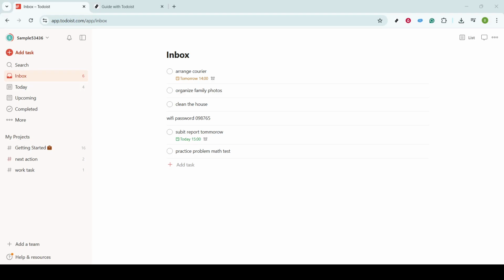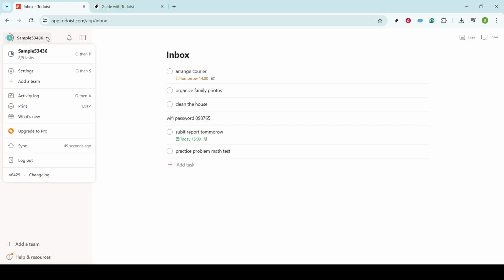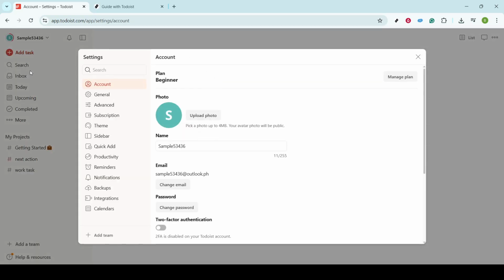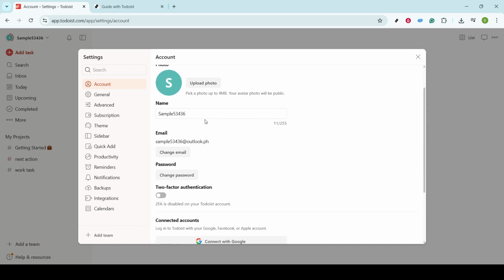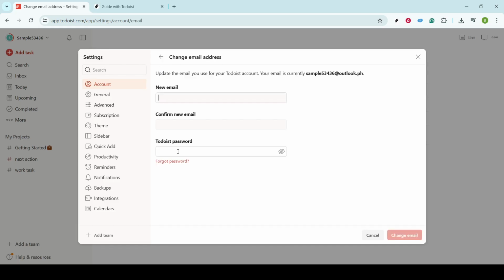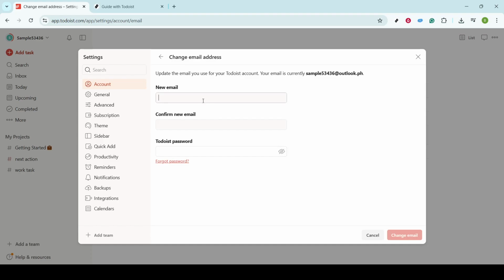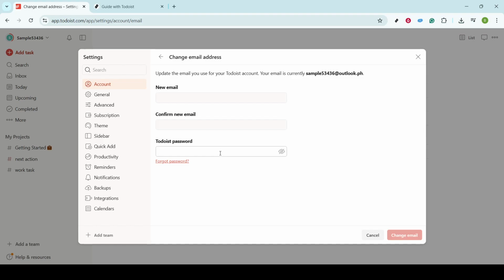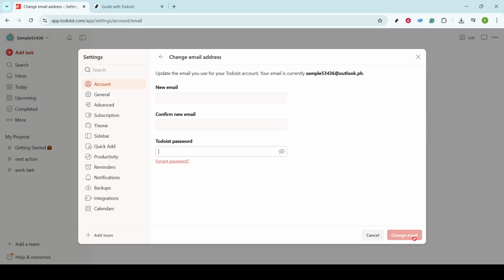How to Change Email in Todoist [2026 Full Guide]